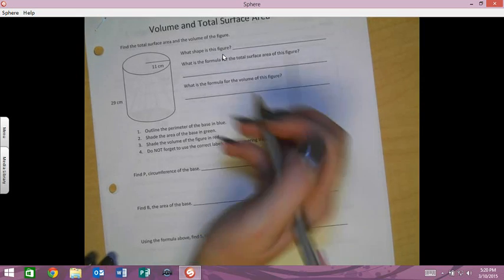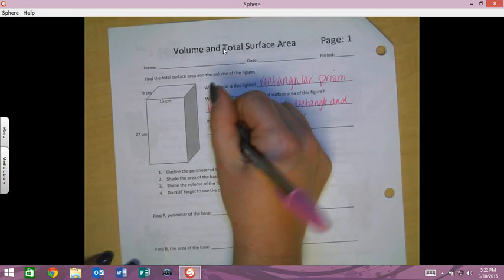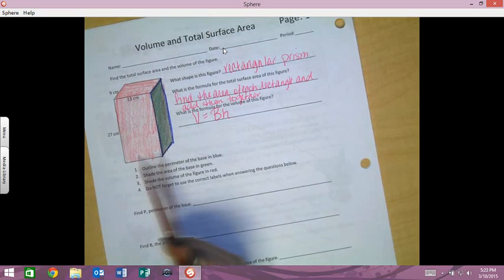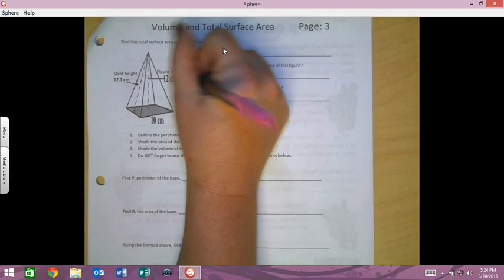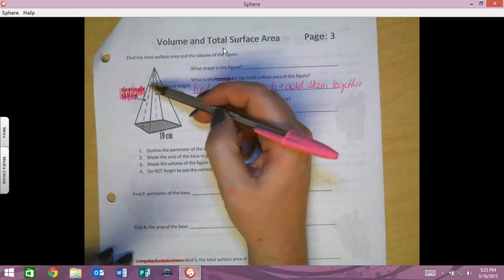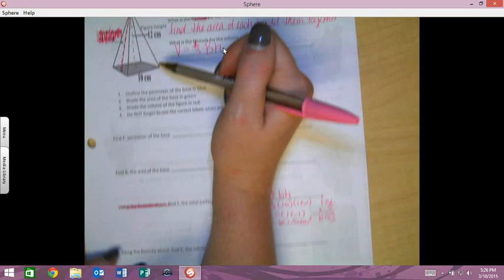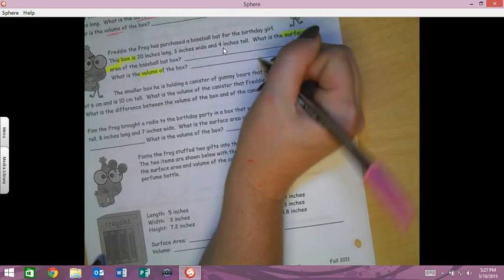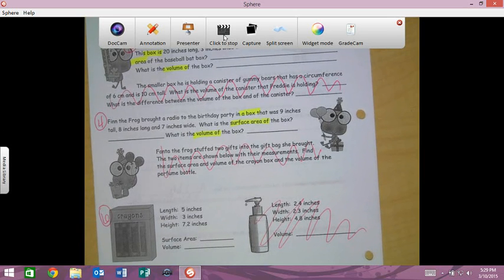Volume & Total Surface Area